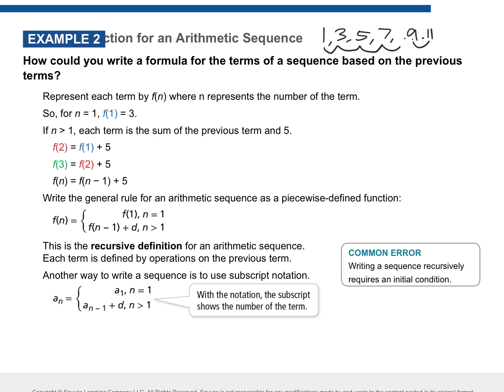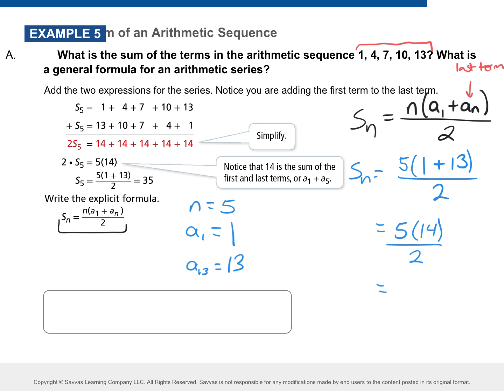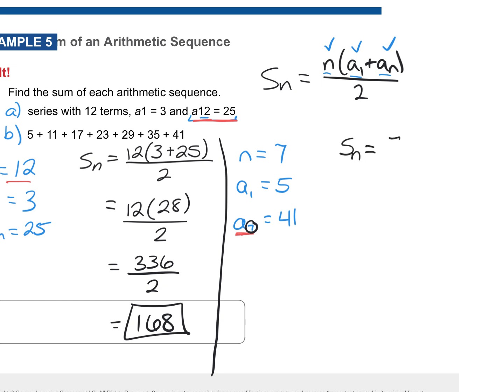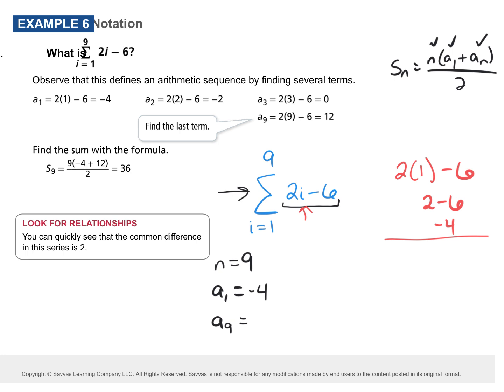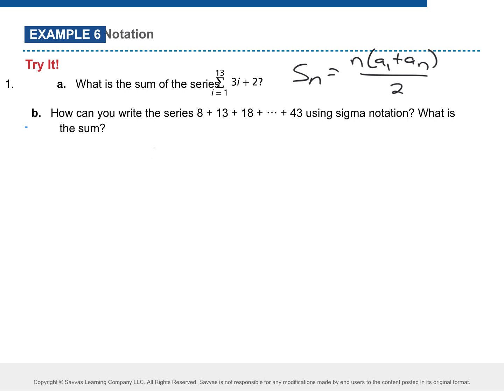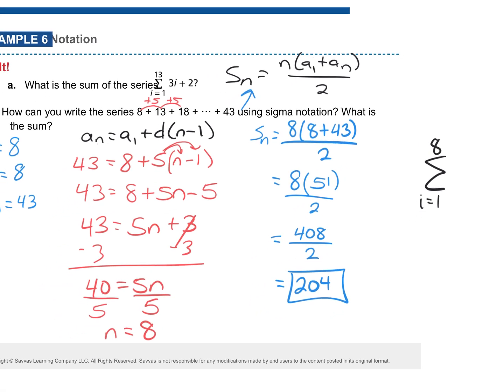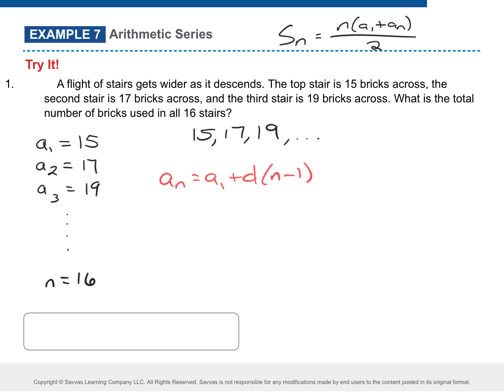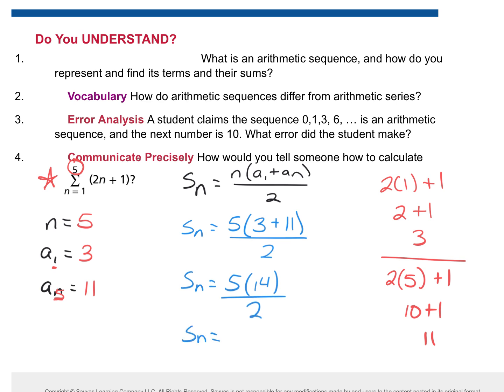Algebra II Concepts Lesson 1-4 Notes Part 2